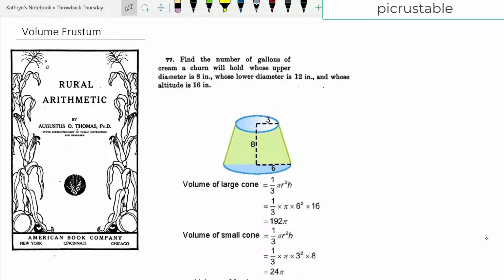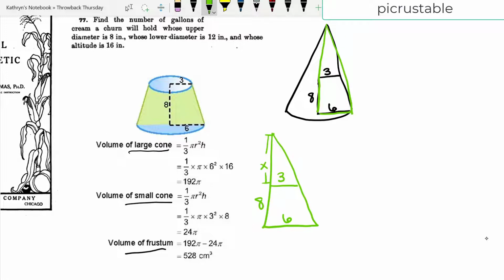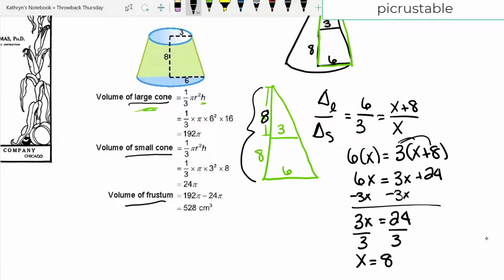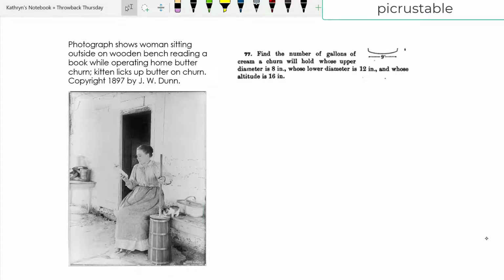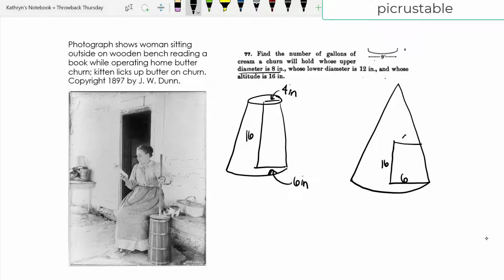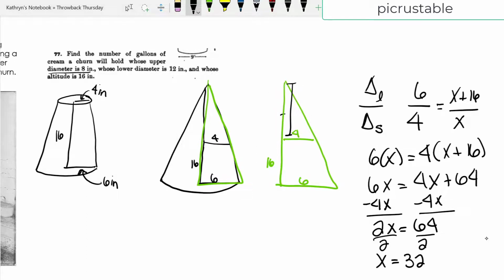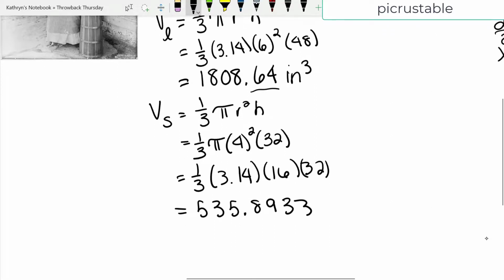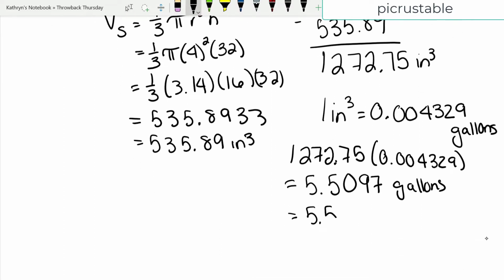Throwback Thursday - Frustum - Churning Butter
Find the number of gallons of cream a churn will hold whose upper diameter is 8 in, whose lower diameter is 12 in,  and whose altitude is 16 in.